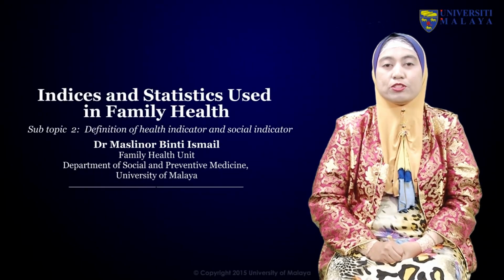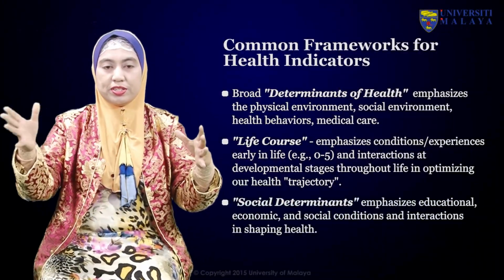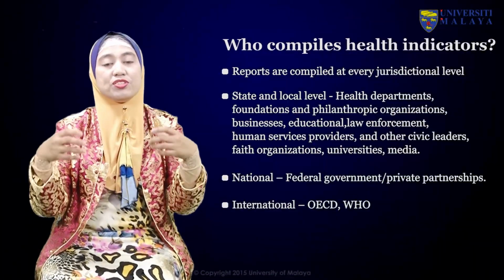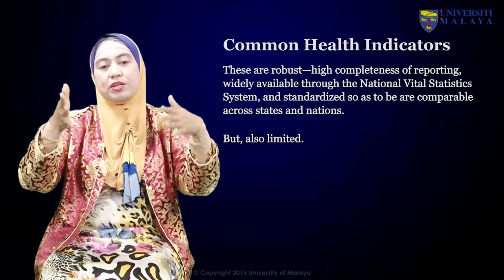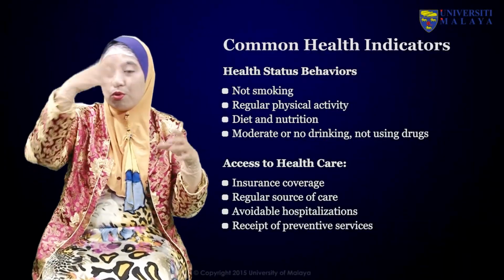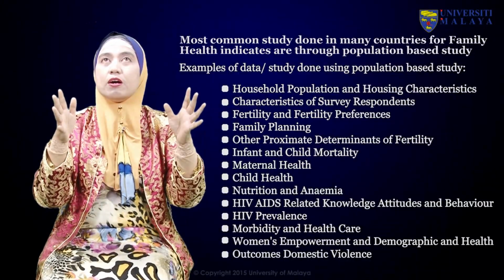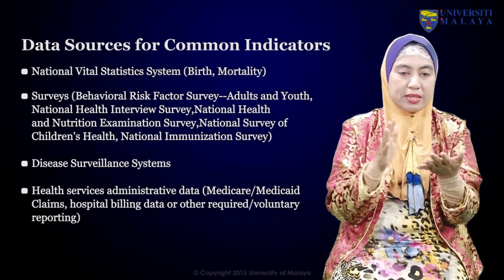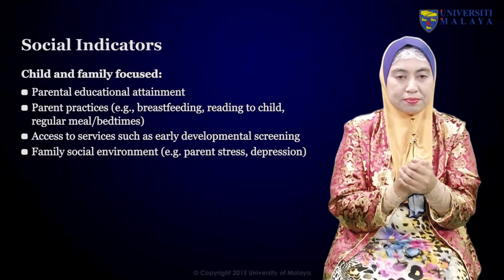Definition of Health Indicators and Social Indicators (L39)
Indices and Statistics Used in Family Health
Sub Topic 2: Definition of Health Indicators and Social Indicators

In this insightful session, we explore the essential role of health and social indicators in guiding public health efforts—particularly in the domain of Family Health. Learn how statistics and social data work together to create a holistic picture of population well-being.

💡 What Are Health Indicators?
Health indicators reflect the overall health status of a population. Key examples include:

🧬 Life Expectancy

⏳ Premature Mortality & Years of Potential Life Lost

👶 Age-Specific Death Rates (Infant, Adolescent)

💔 Cause-Specific Mortality Rates (e.g., lung cancer, pneumonia)

🤰 Teenage Pregnancy Rates

🩺 Prenatal Care Adequacy

🎓 Maternal Educational Attainment

📌 These indicators help track national health goals, allocate resources, and inform policy interventions.

🧭 What Are Social Indicators?
Social indicators provide insight into the social determinants of health, including:

💵 Individual & Household Income

🏫 Education Level (e.g., literacy, numeracy, high school completion)

🧑‍🤝‍🧑 Social Support & Connectedness (parents, teachers, children)

👶 Parenting Practices (e.g., breastfeeding, regular family meals)

🧠 Access to Early Childhood Services (e.g., developmental screening)

📌 These indicators are critical in understanding family dynamics, social equity, and long-term health trajectories.

📚 Where Does the Data Come From?
Reliable sources include:

🗂️ National Vital Statistics (birth, death records)

📉 Disease Surveillance Systems

🌍 Global Organizations (e.g., WHO)

🏥 Health Services Administrative Data (e.g., Medicare databases)

🔍 Other Indicators in Focus
Fertility & Fertility Preferences – e.g., number of children, pregnancy spacing

Infant & Maternal Mortality – core measures of health system performance

Nutrition & Anemia – especially among women and children

Women's Empowerment & Domestic Violence – increasingly recognized as public health concerns

🎯 Why These Indicators Matter
Understanding and combining health and social indicators allows public health practitioners to:

See the full picture of a community’s health

Address inequities across populations

Inform family-centered interventions

Shape evidence-based policies that promote wellness from womb to adulthood

💬 Final Thought:

"To improve health, we must measure more than medicine—we must measure life."
Public health is not just about treating illness—it's about understanding and improving the social realities that shape health.

📺 Watch now to learn how data can power better health for families and communities alike.